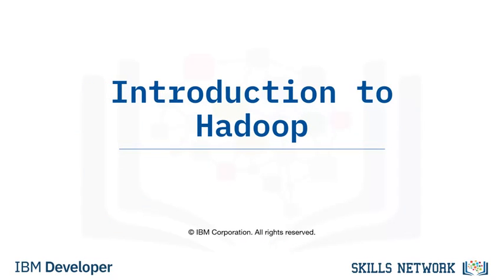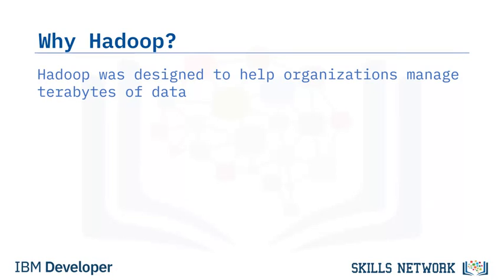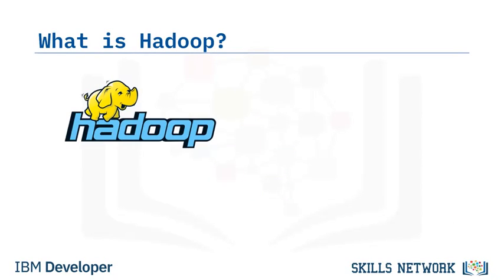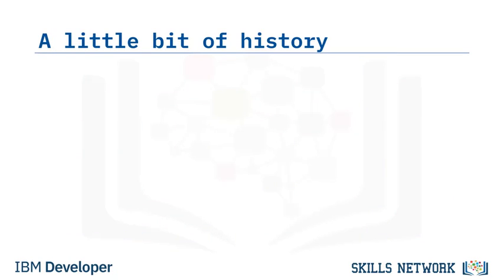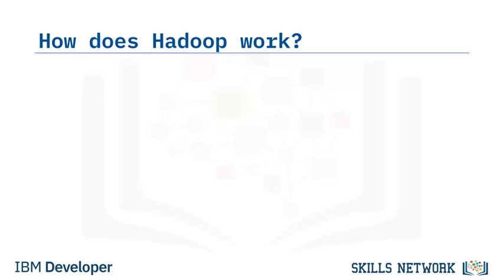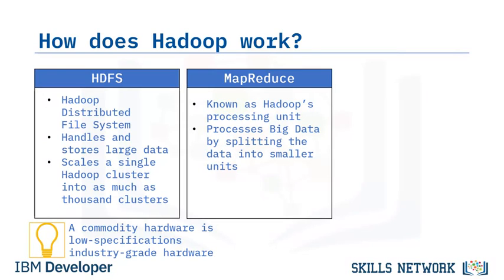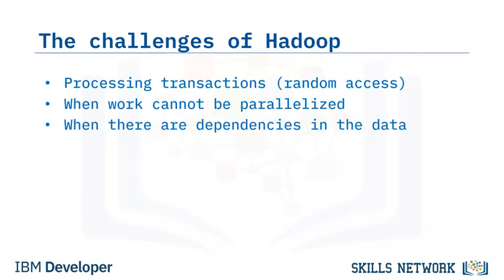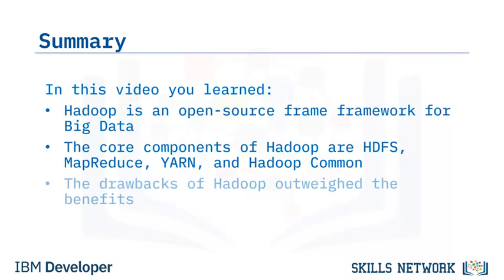Big Data, Introduction to Hadoop. course [08]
Data is now in petabytes and exabytes and Big Data is the term used to explain the complexity of the data. Hadoop has individual components for storing and processing data. The term Hadoop is often used to refer to both the core components of Hadoop as well as the ecosystem of related projects. The core components of Hadoop include: Hadoop Common, which is an essential part of the Apache Hadoop_Framework that refers to the collection of common utilities and libraries that support other Hadoop modules. There is a storage component called Hadoop Distributed File System, or HDFS. It handles large data sets running on commodity hardware. A commodity hardware is low-specifications industry-grade hardware and scales a single Hadoop cluster to hundreds and even thousands. The next component is MapReduce which is a processing unit of Hadoop and an important core component to the Hadoop framework.
MapReduce processes data by splitting large amounts of data into smaller units and processes them simultaneously. For a while, MapReduce was the only way to access the data stored in the HDFS. There are now other systems like Hive and Pig. And the last component is YARN, which is short for “Yet Another Resource Negotiator.” YARN is a very important component because it prepares the RAM and CPU for Hadoop to run data in batch processing, stream processing, interactive processing, and graph processing, with are stored in HDFS.

The drawbacks of Hadoop could not be left unnoticed by developers. Hadoop contained many smaller components. Although efficient at first glance, Hadoop failed at simple tasks. Hadoop is not good for processing transactions due to its lack of random access. Hadoop is not good when the work cannot be done in parallel or when there are dependencies within the data. Dependencies arise when record one must be processed before record two. Hadoop is also not good for low latency data access. “Low latency” allows small delays, unnoticeable to humans, between an input being processed and the corresponding output providing real time characteristics. This can be especially important for Internet connections utilizing services such as trading, online gaming, and Voice Over IP. Hadoop is also not good for processing lots of small files, although there is work being done in this area such as IBM’s Adaptive MapReduce.
Lastly, Hadoop is not good for intensive calculations with little data. To deal with the shortcomings of Hadoop, new tools like Hive were built on top of Hadoop. Hive provided SQL-like query and provided users with strong statistical functions. Pig was popular for its multi query approach to cut down the number of times that the data is scanned. In this video you learned that: Hadoop is an open-source frame framework for Big Data The core components of Hadoop are HDFS, MapReduce, YARN, and Hadoop Common The drawbacks of Hadoop outweighed the benefits.